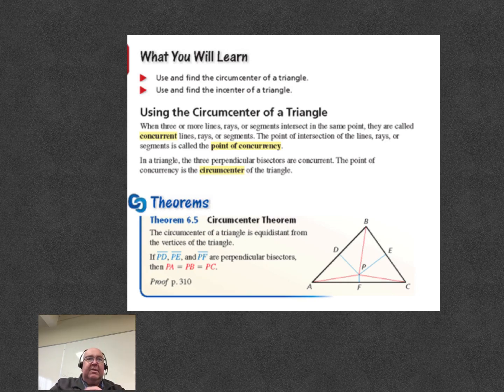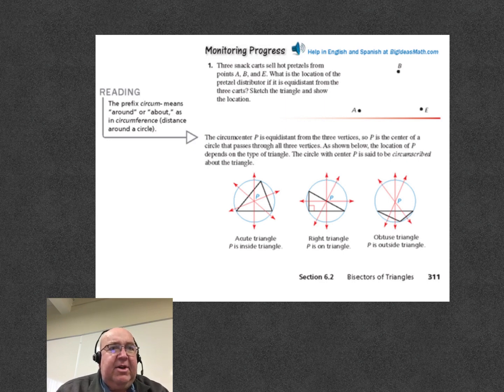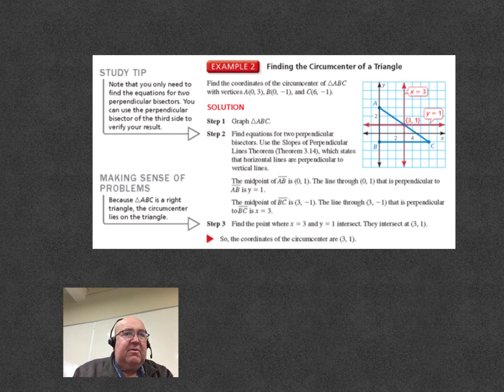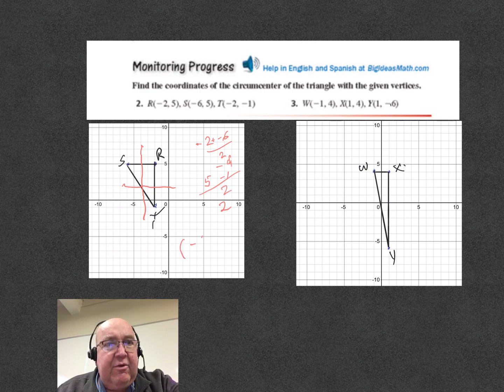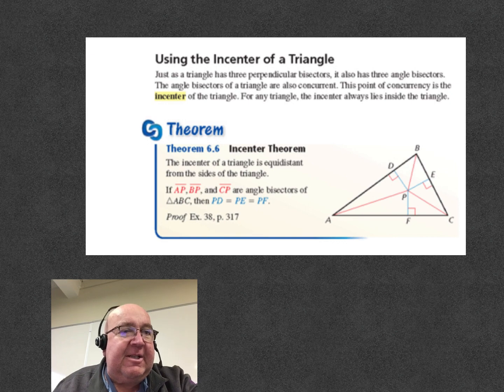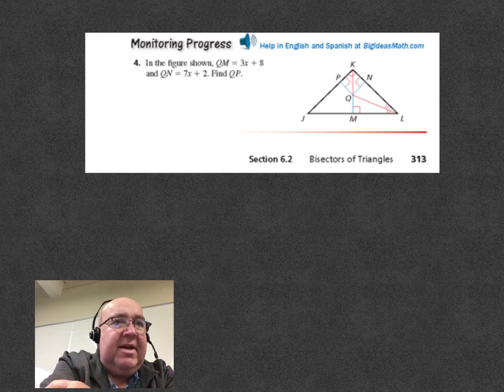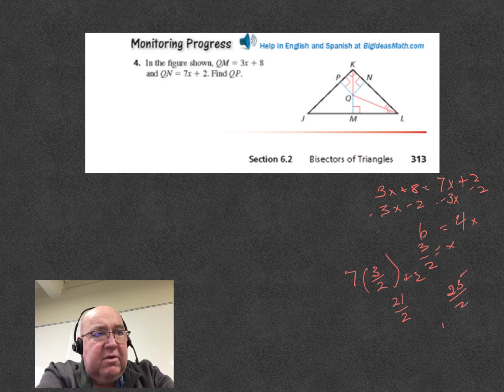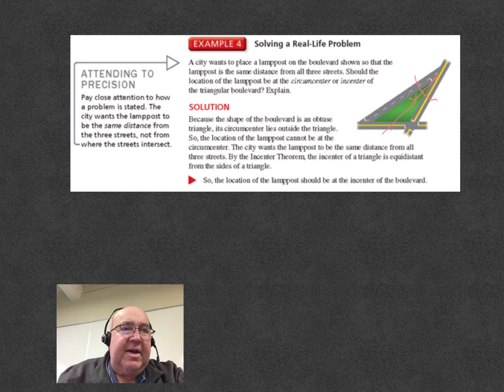Geometry Section 6.2